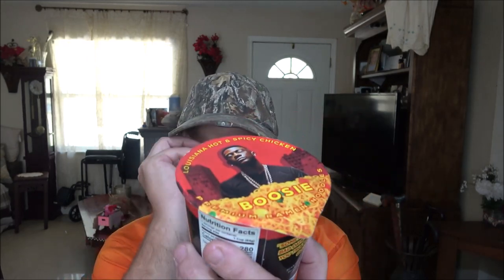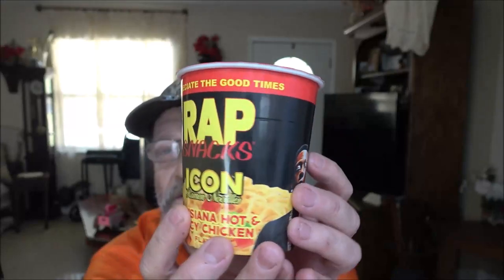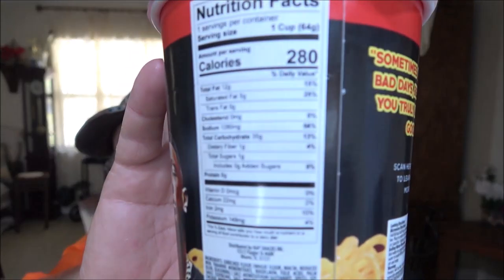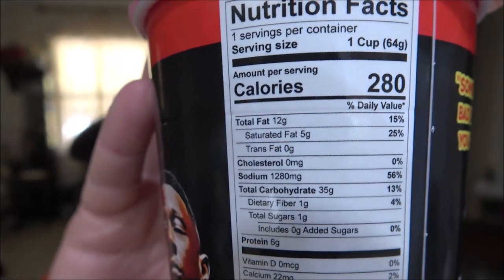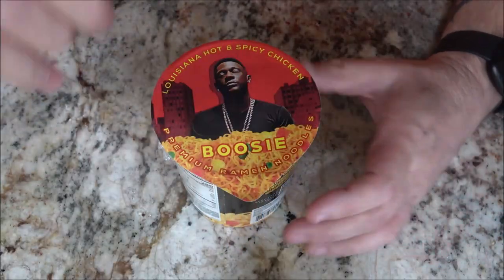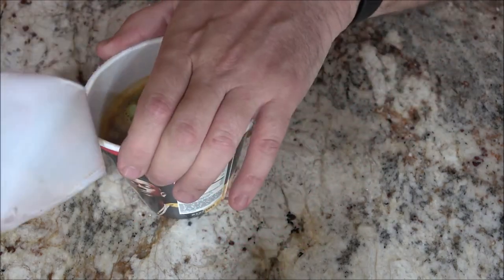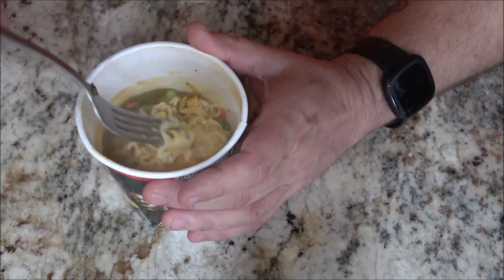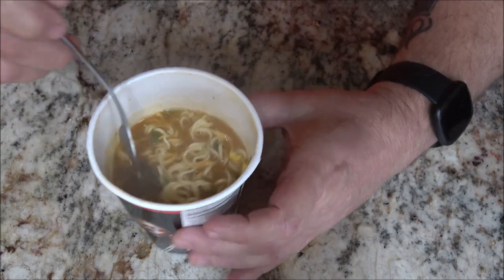Rap Snacks Louisiana Hot And Spicy Chicken Flavor Ramen Noodles Review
I don't know if these are new or what but we are going to try them.